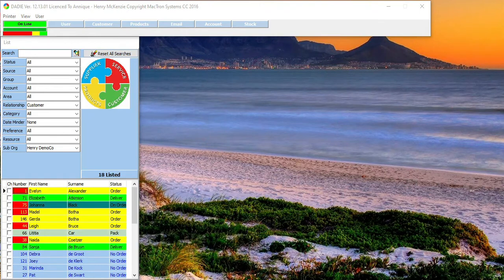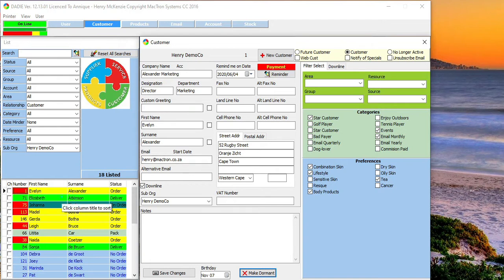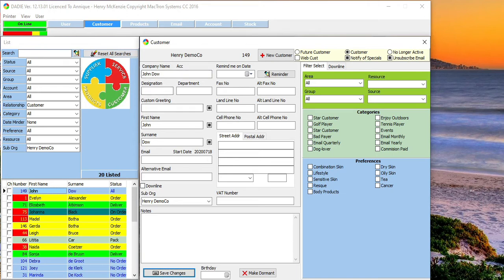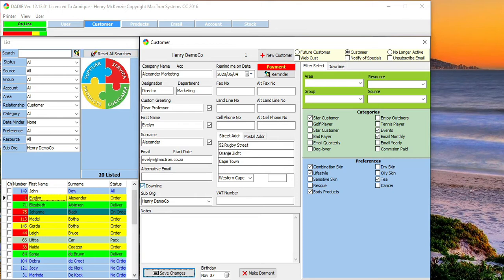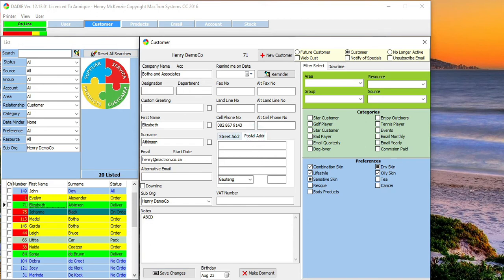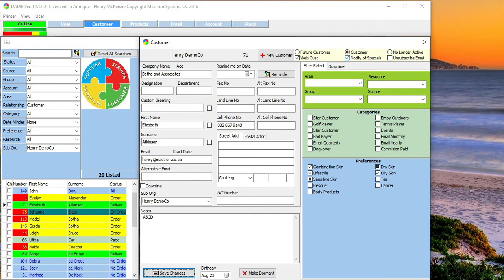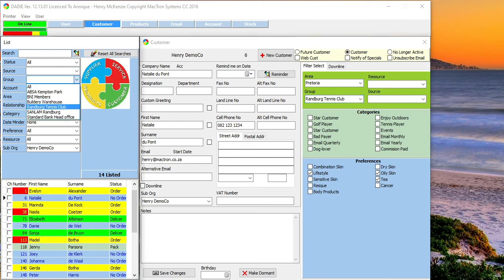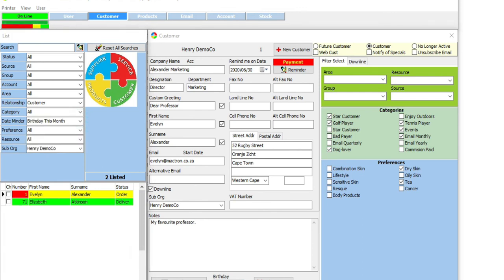DADIE Setting up your customers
DADIE Detailed demonstration Video,  to set up your customers.